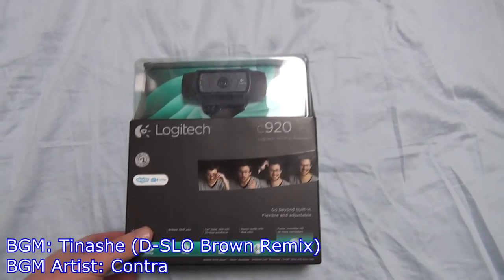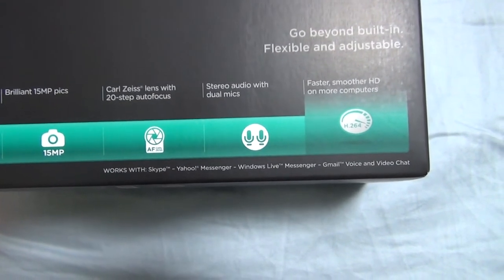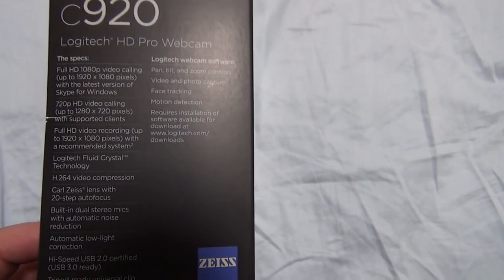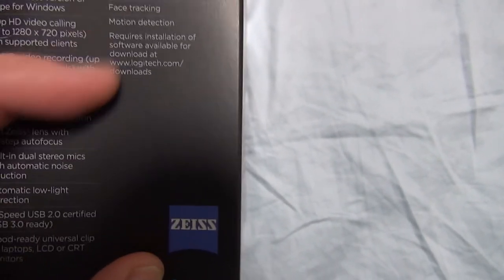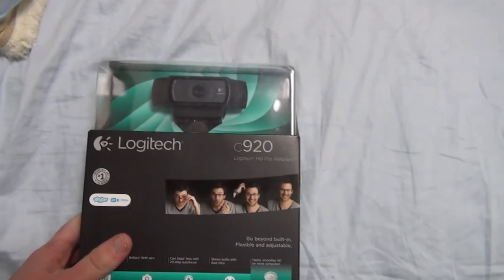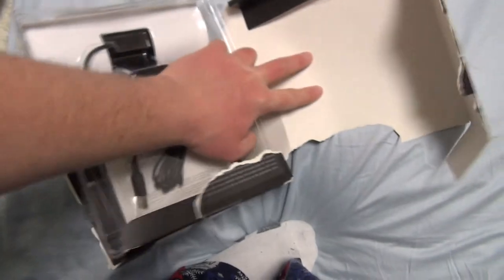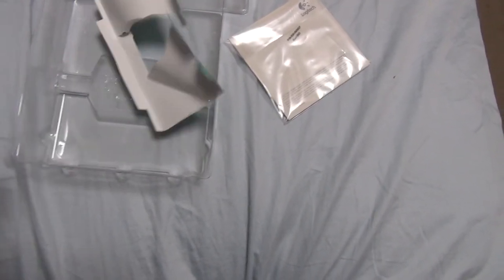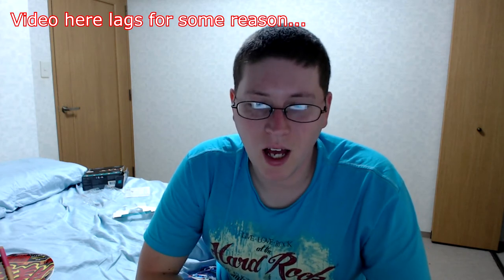Logitech c920 Webcam Unboxing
I unbox my new webcam; the Logitech c920!!

This video was originally recorded on February 09, 2014.

TheAndySan

**Tech Notes**

*Camera Used*

*Program Used*

*Music Credits*

BGM Artist: Contra